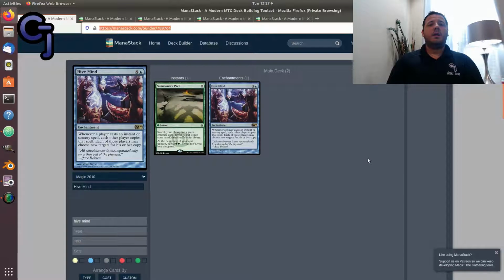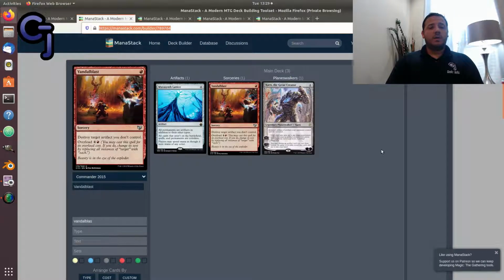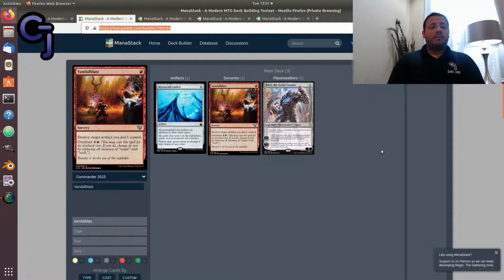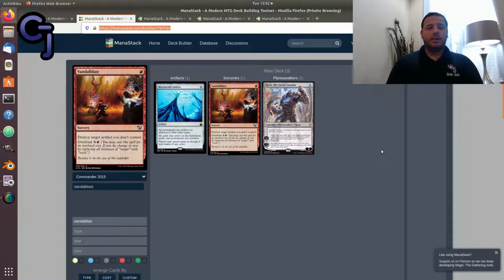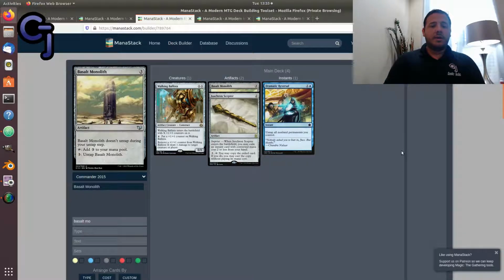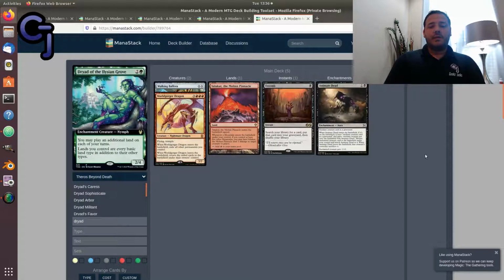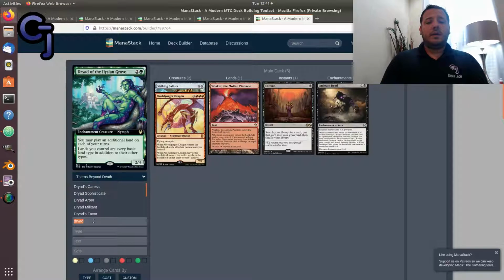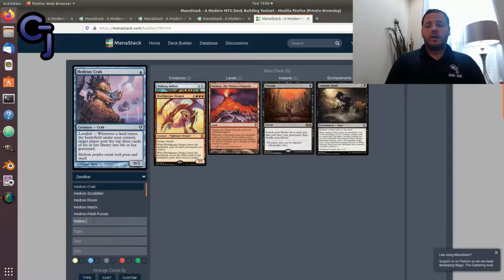5 Commander Combos Magic The Gathering To Lock Out Opponents And Win The Game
Episode 33 5 Commander Combos Magic The Gathering To Lock Out Opponents And Win The Game

Check Out Old School Magic Prices On This Video

Best Sleeves and Deck Boxes

Watch MTGO Every Tuesday and Thursday at 7-Pm Central Time